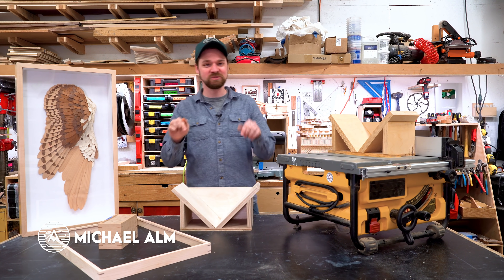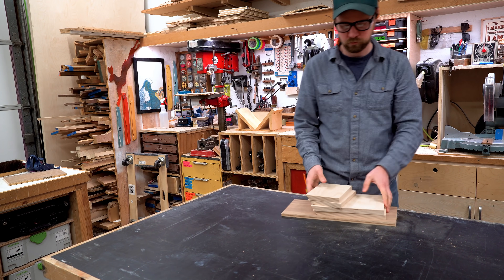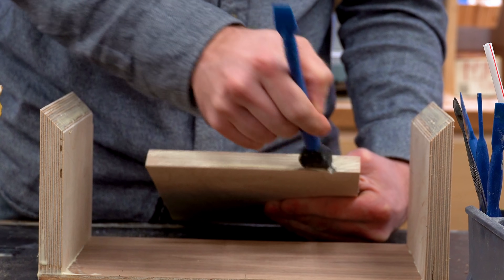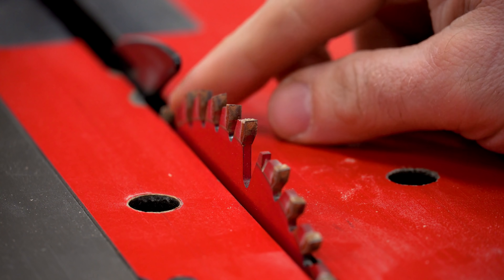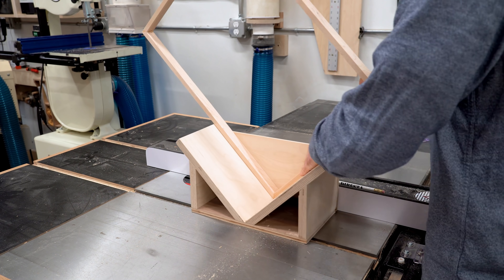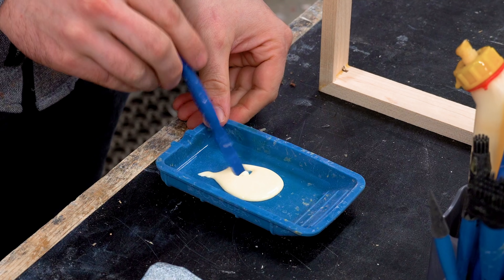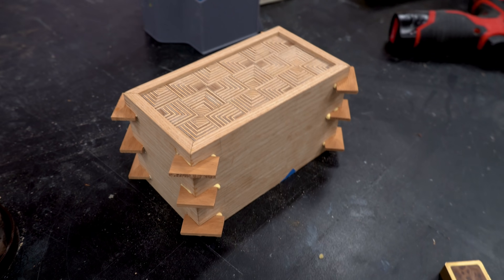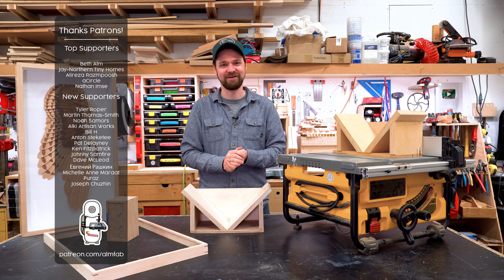How to Build a Spline Jig and Spline a Miter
This week I’m building a simple spline jig.

This jig can be built in less than an hour with plywood scraps and works on any table saw or router with a fence. Splines reenforce miter joints and they look good too. I use them in my shop on picture frames and decorative boxes.

Big thanks to long time supporter of my channel, Rockler!

SawStop 3hp 36” table Saw
GVS Half Mask Respirator
Milwaukee M12 Drills
Gluebot glue container
Magid Safety Glasses
Mirka Deros 5” Palm Sander
Bostich 18ga nail gun
Japanese Dozuki Pull Saw

Note because I have a 3 hp saw I use “ industrial” 1/8” kerf blades. If you have a lower power saw you'll want to use "Thin Kerf" Blades.

Cutting splines, crosscutting, and general usage | Freud 10” x 50T Combo Blade
Thin Kerf

Ripping and milling | 10” x 30T Glue Line Ripping Blade
Thin Kerf

Plywood | 10” x 80T Freud Ultimate Plywood Blade
Thin Kerf